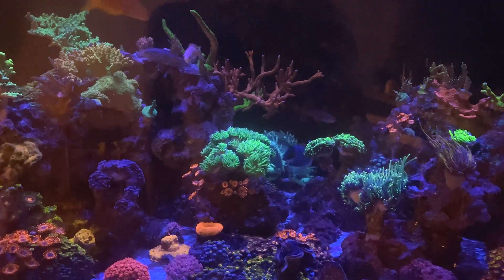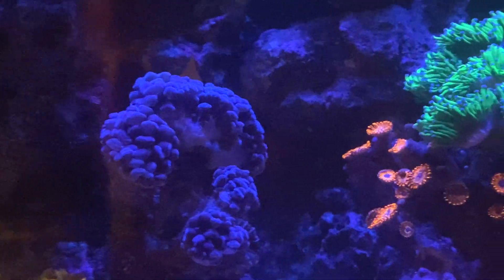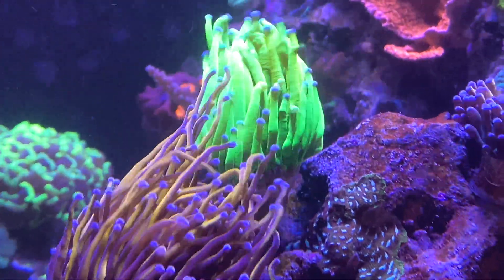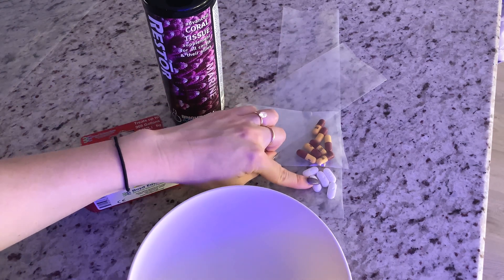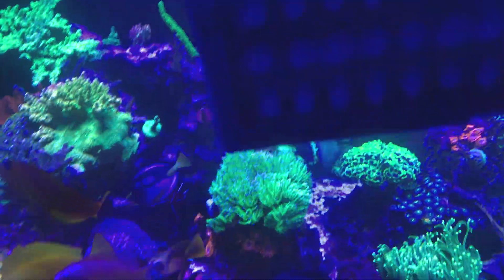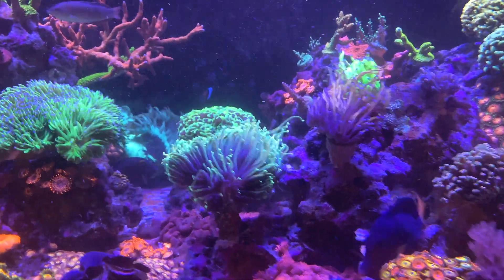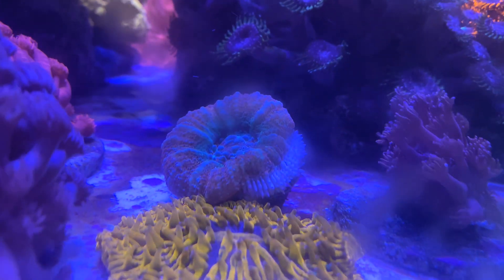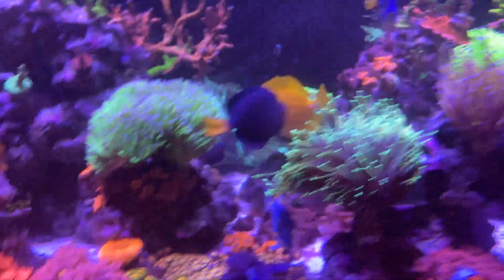A Bacterial Infection is Killing my Corals | KFC In Tank Treatment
*// PRODUCTS PART OF THIS VIDEO //*
BRIGHTWELL AQUATICS RESTOR
CHEMICLEAN
MICROBACTER 7
AND LOTS OF SALT (I USE FAUNA)

My reef tank is suffering from a severe bacterial infection that's tragically affecting many of my corals, especially the Euphyllias. To combat this, I'll be undertaking a risky in-tank treatment with antibiotics. Follow along as I navigate this challenging process to save my corals.

THANK YOU TO ALL THAT HELPED ME WITH THIS PROCESS.
@kungfucorals for the KFC DIP In Tank treatment

*Main Display*
Tanks: @innovativemarine Nuvo 150 EXT
Lighting: 2x @ReefBreeders 24"
Flow: 2x @EcoTechMarineUS Vortech MP40
Return Pump: @NeptuneSystemsVideo COR-20

*Frag Tank*
Tank: @ZooMed | LowBoy 50 Gallons | 48" x 24" x 10"
Lighting: 4x 48" ATI Hybrid Fixture T5's
@EcoTechMarineUS  Radion XR30 Pro | Gen 4
Flow: Maxspect Gyre XF250